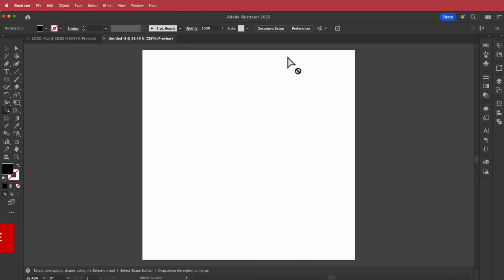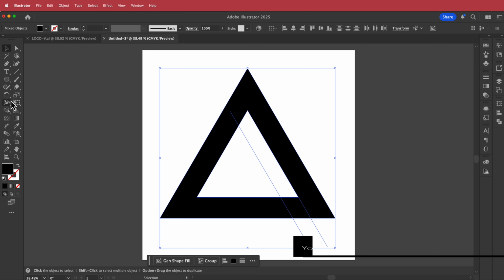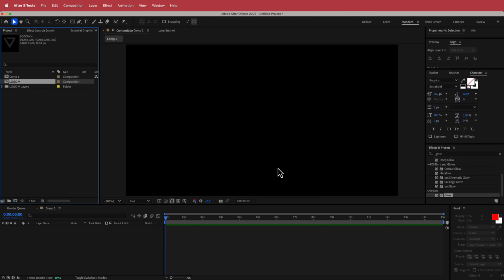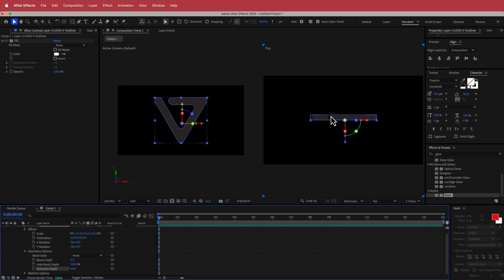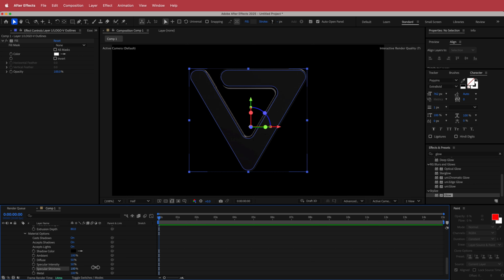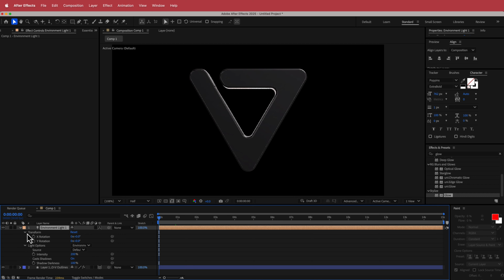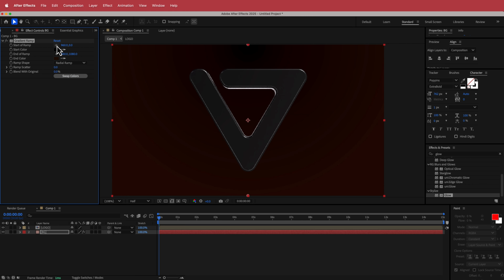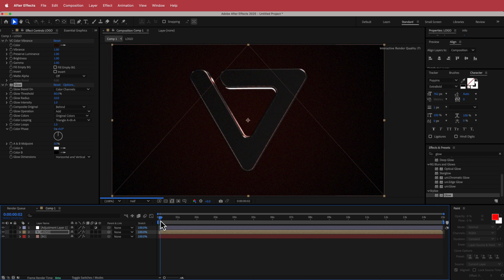3D Spinning Logo Animation in After Effects – Easy Tutorial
▪【 VIDEO INFORMATION  】▪
In this tutorial, you’ll learn how to create a clean and professional 3D spinning logo animation step-by-step. Whether you're making an intro for YouTube, branding for social media, or a client project, this technique will give your logo a smooth and cinematic 3D rotation effect.

▪【 TIMECODES 】▪
0:00​​ - Intro
0:31​​ - Setting up your comp
1:00​​ - Converting to 3D
1:50​​ - Creating the Spin Animation
4:17​ - Creating different layers
6:39​ - Adding Colours and effects to the text
8:00​ - Adding Effects
9:30​ - Outro